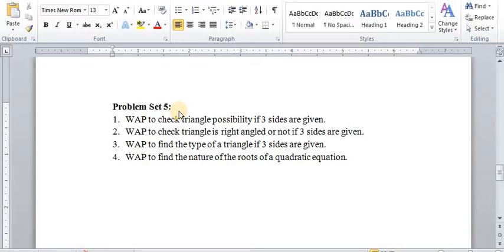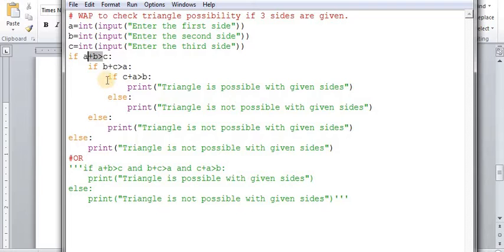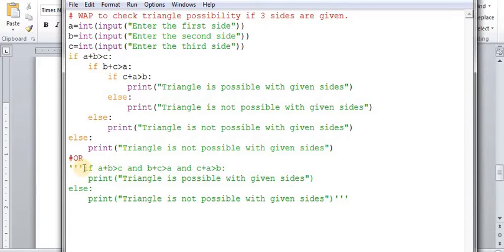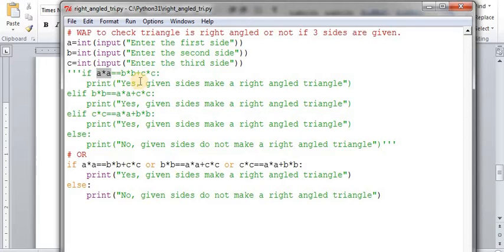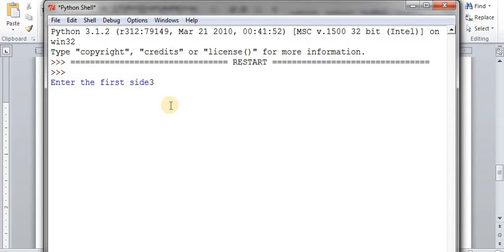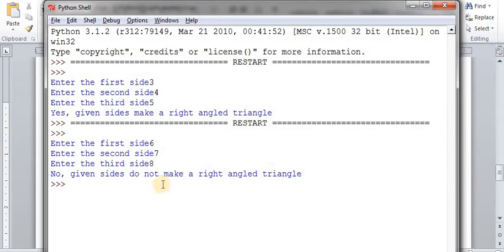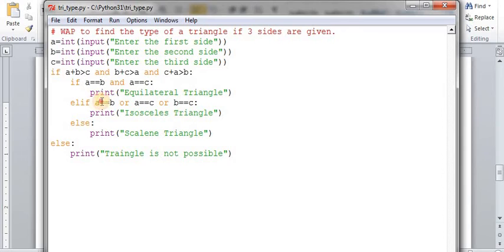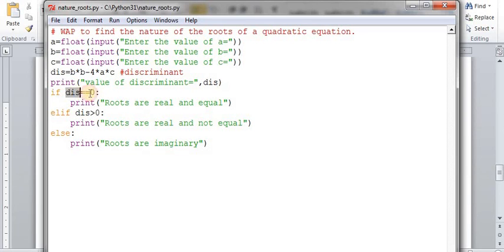14. Problem set 5- Solution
In this video you will be able to learn more about if, elif and else statements with and & or operators in python.